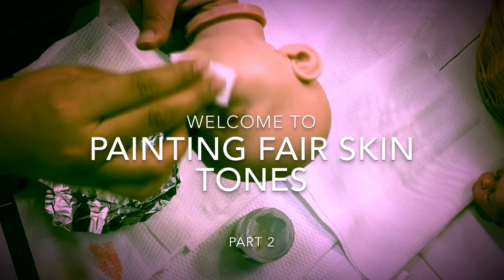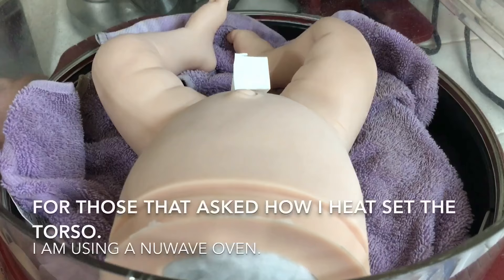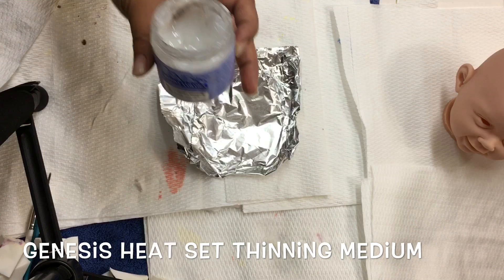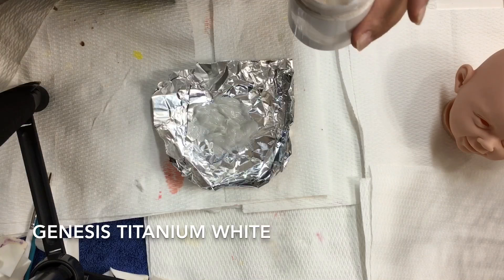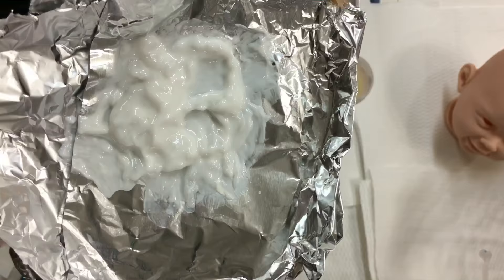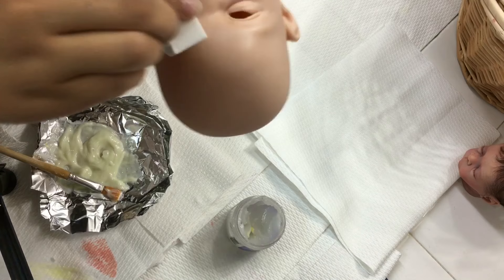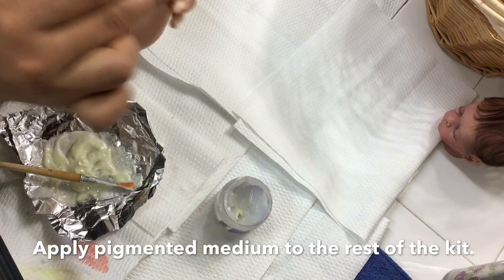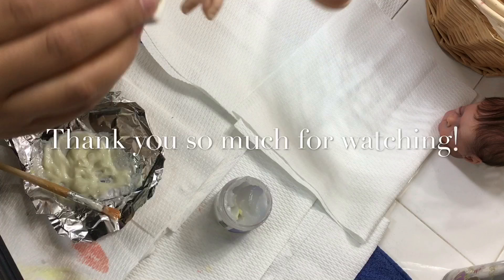Neutralizing PEACHY Dolls| Doll Painting Video| Fair Skin Tones Part 2